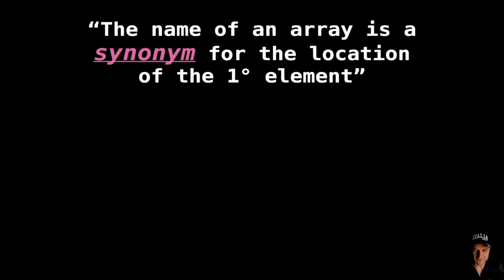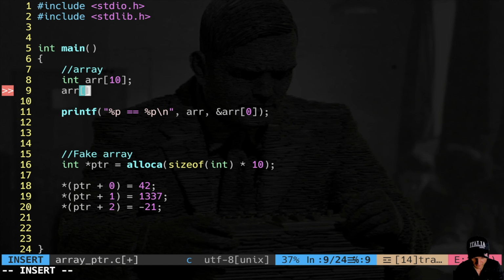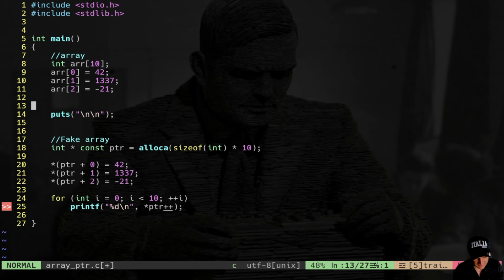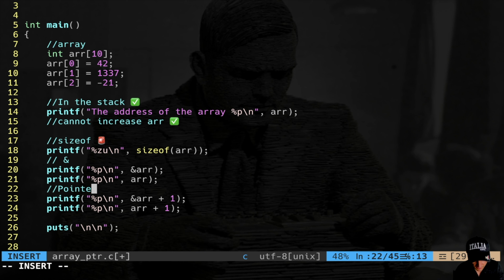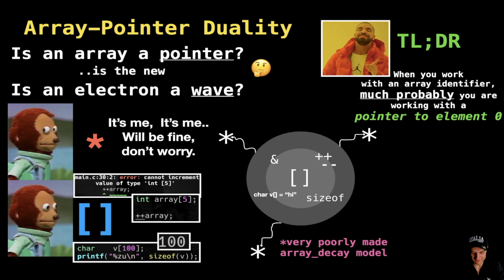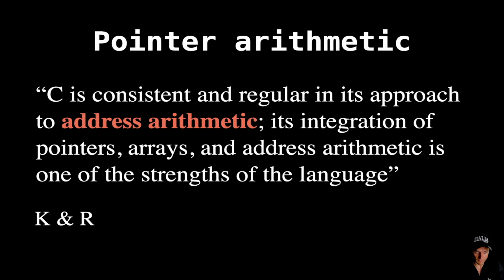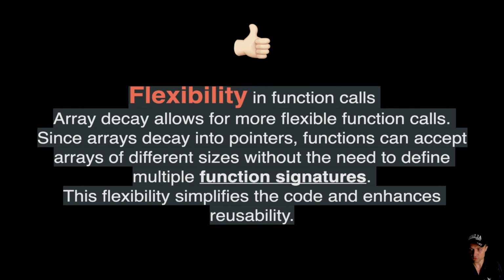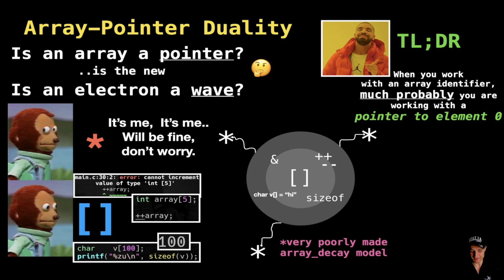5.0.1 The C programming language: arrays and pointers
. The full mini course video will be on freeCodeCamp

}                             🔗t_links🔗